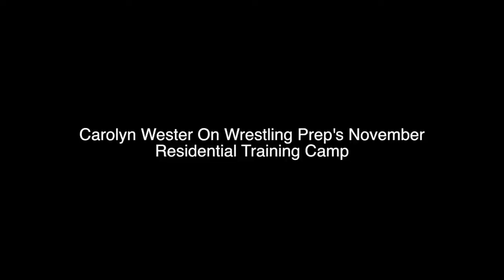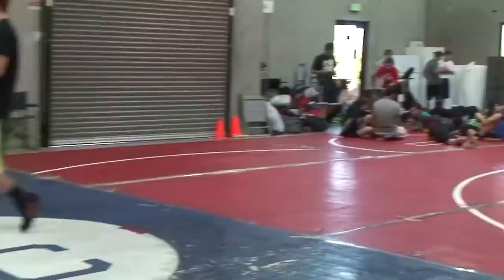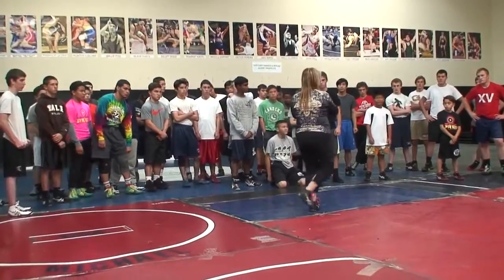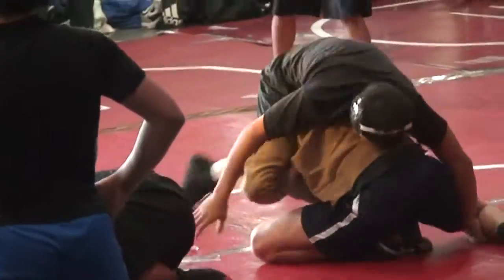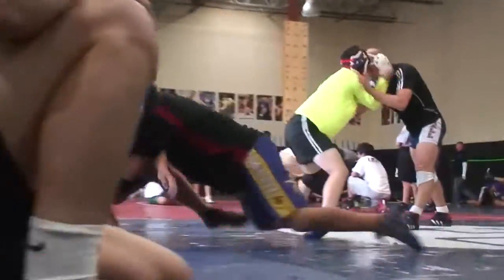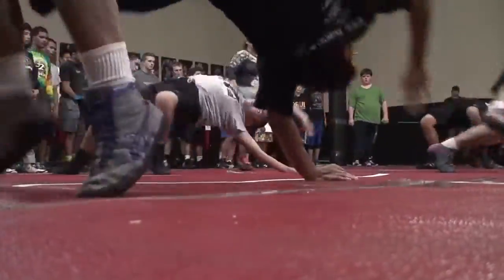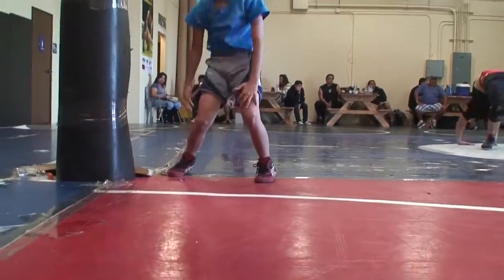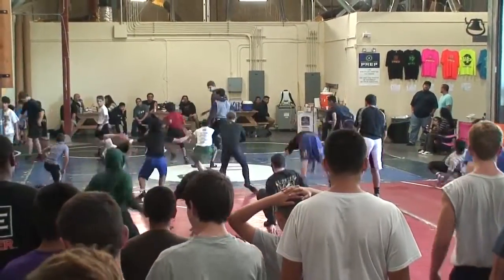Wrestling Prep Blowing Up Residential Movement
Check out Wrestling Preps November residential camp and listen to Carolyn Wester discuss why it will improve your wrestling.